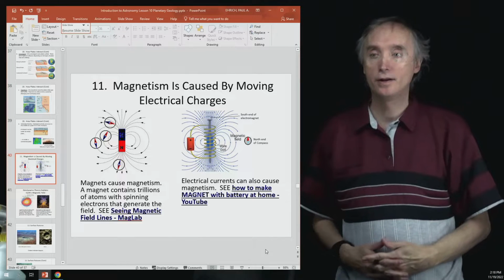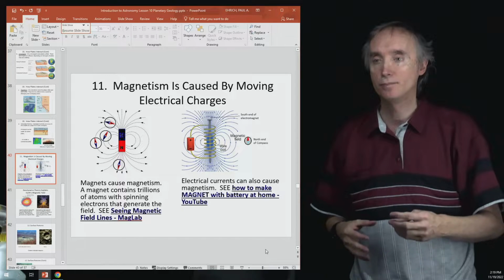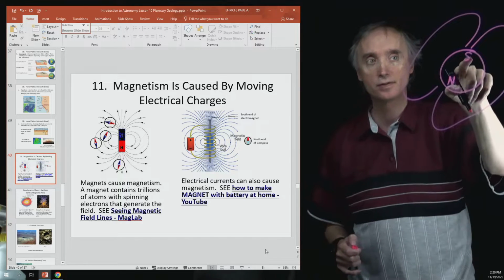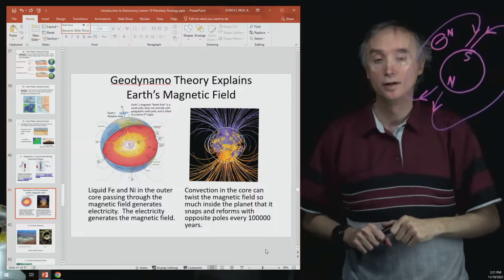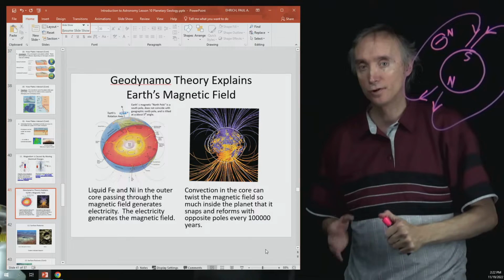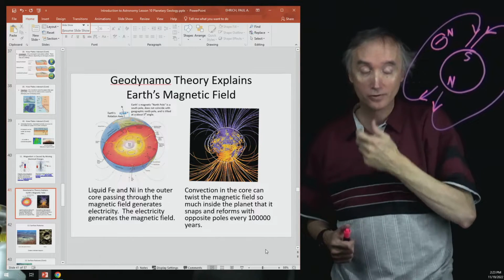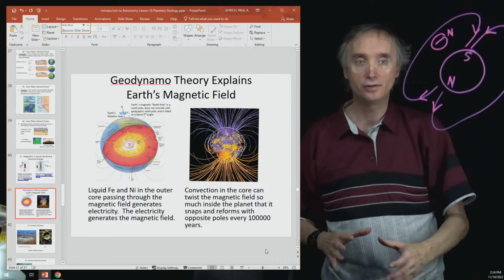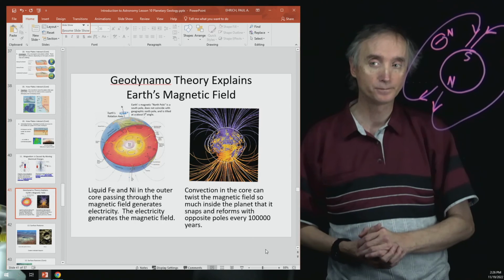Ast 10 12 Earth's Magnetism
In this segment of lesson 10 you will learn what causes Earth's magnetism.